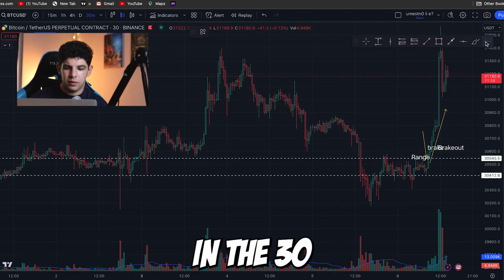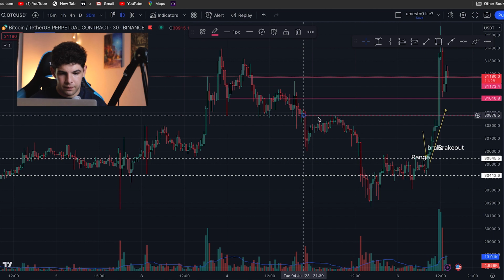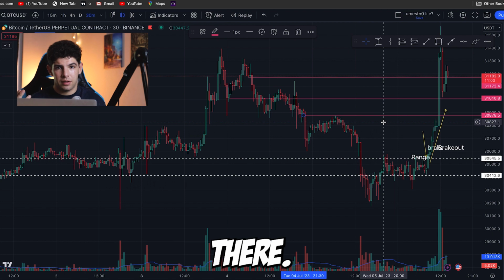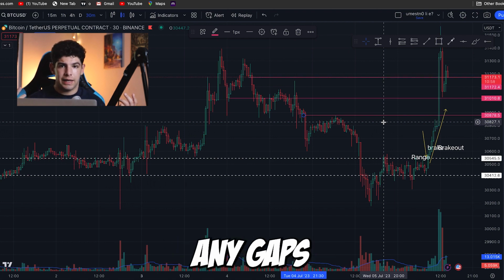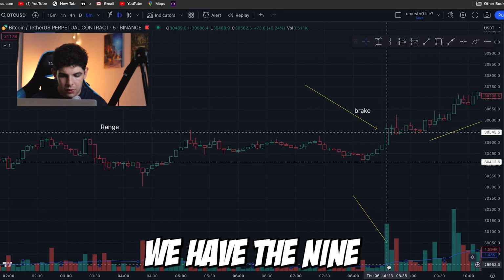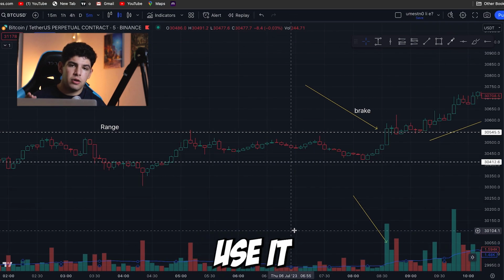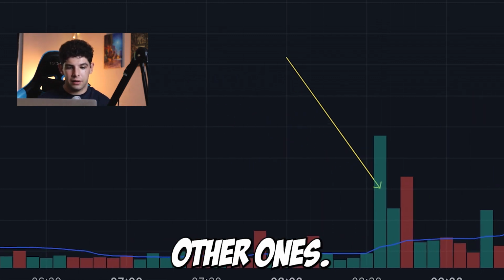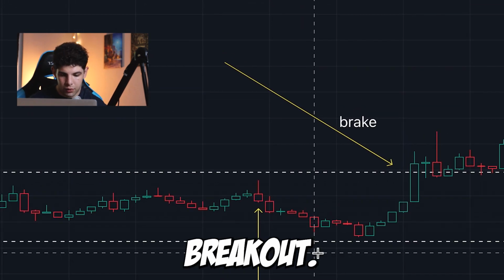Avoid False Breakouts | Secret Strategy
In the following links you can find the Tools and Exchanges I personally use as a profitable trader.
The goal of this channel is simply to spare you years and years of wasted time in trading.  There is a lot of BS* information out there. If you want to become profitable you need to filter it out.
YOU WILL SUCCEED

The information contained here and the resources available for download through this website is not intended as, and shall not be understood or construed as, financial advice. I am not a financial advisor, nor am I holding myself out to be. Im just a dude on the Internet with good intentions. Lol